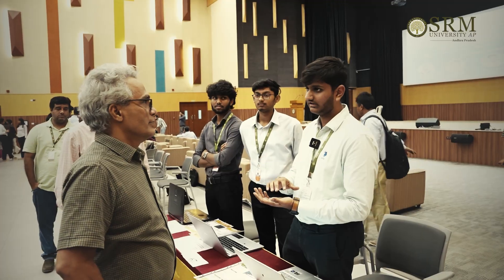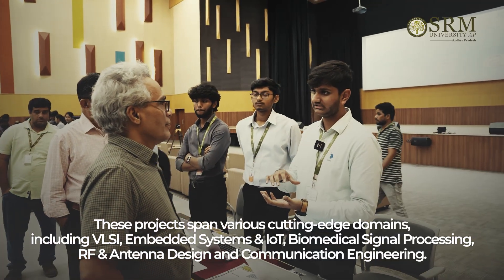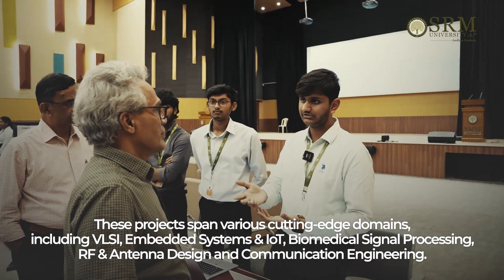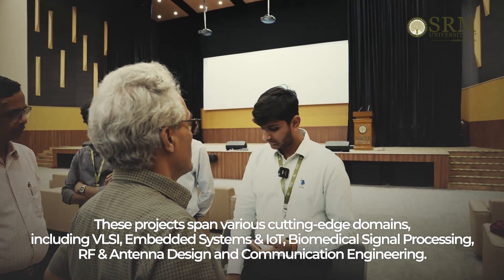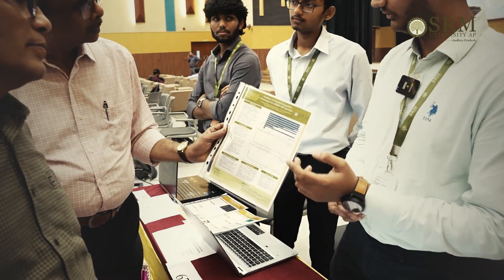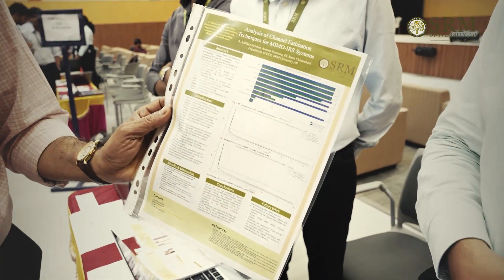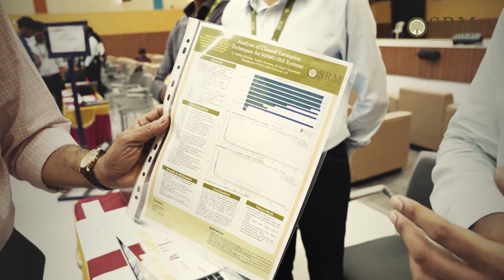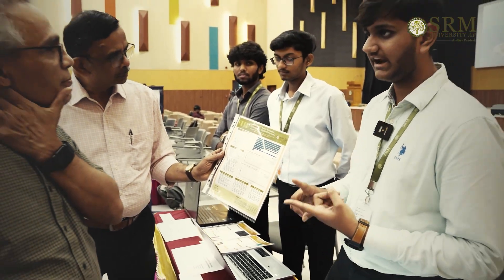Student Innovations at ECE Open House Day 2025 | SRM-AP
Step into the world of groundbreaking technology at ECE Open House Day 2025: From Microchips to Megatrends. This flagship event hosted by the Department of Electronics and Communication Engineering, showcased over 150 student projects, spanning across fields like VLSI, IoT, Embedded Systems, Biomedical Signal Processing, RF & Antenna Design, and Communication Engineering.

Watch as future engineers present their Capstone, UROP, and M.Tech projects, pushing the boundaries of innovation with real-world applications. From autonomous drone delivery to AI-driven communication systems, the event featured cutting-edge solutions that highlight the creativity and problem-solving skills of our students.